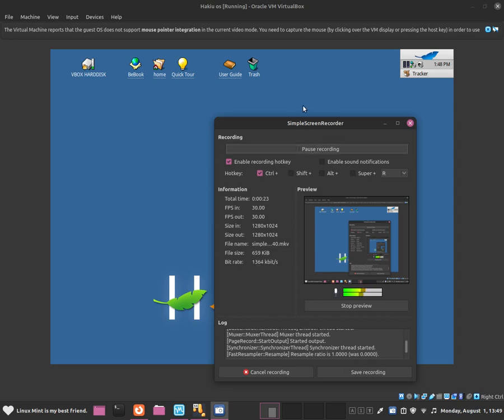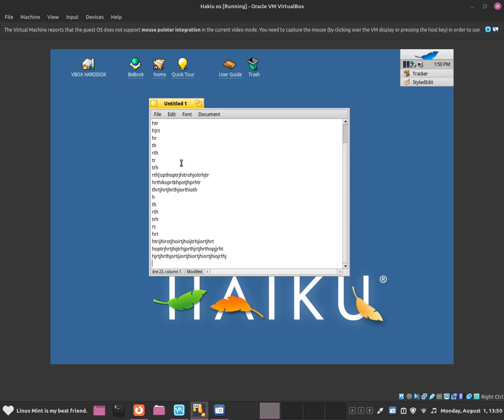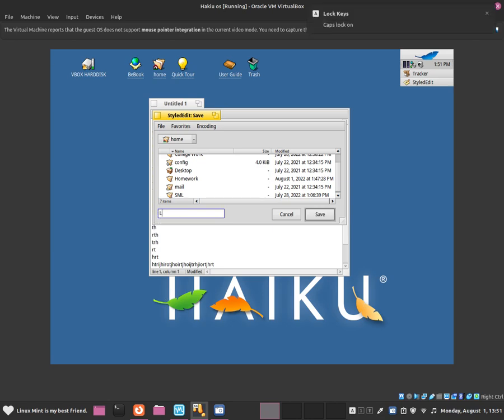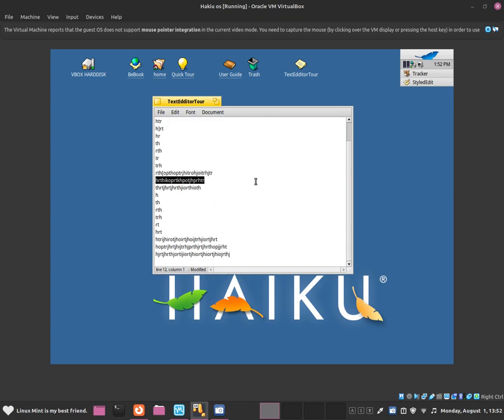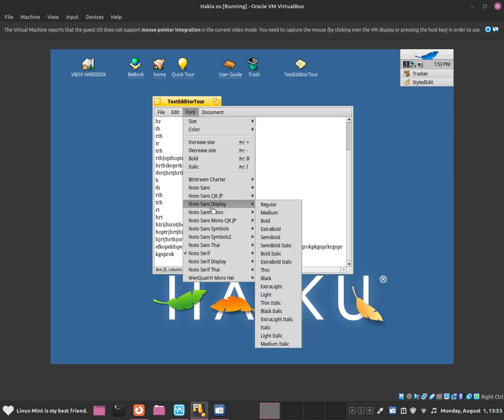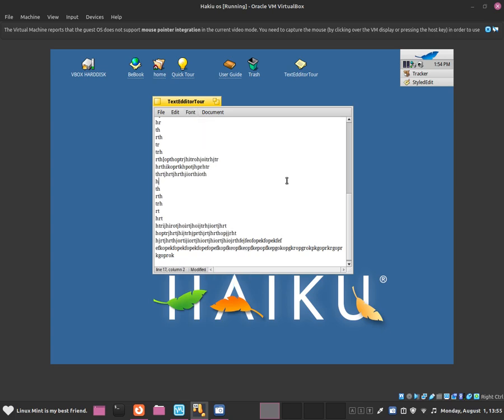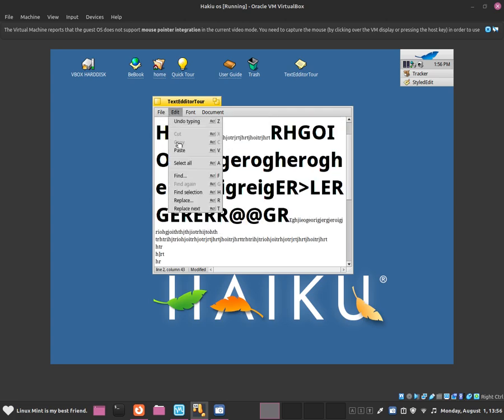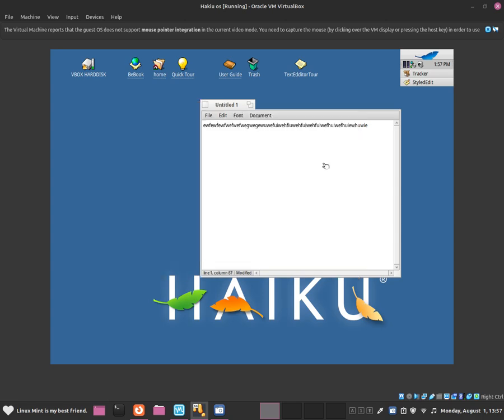Haiku for new users: How to use the text editor (StyledEdit)?